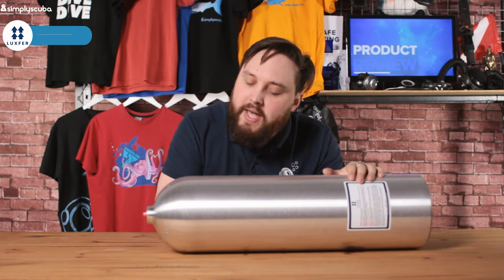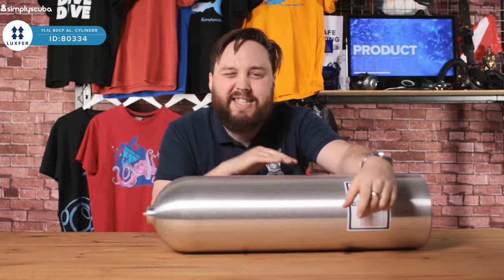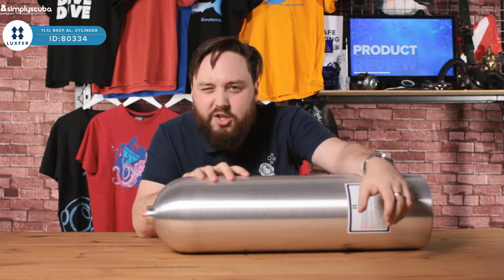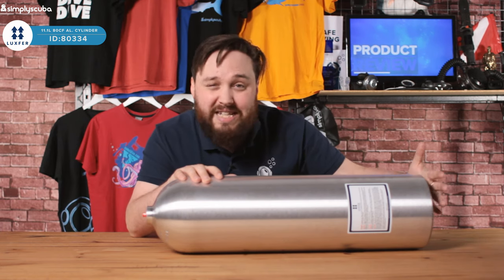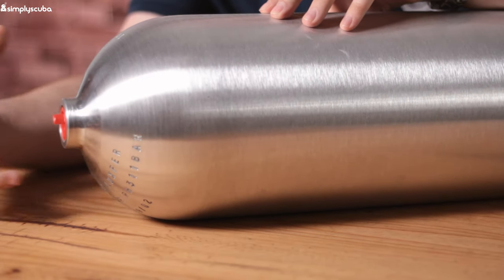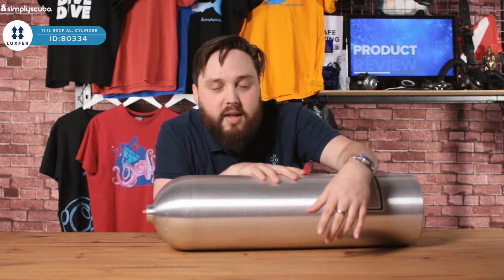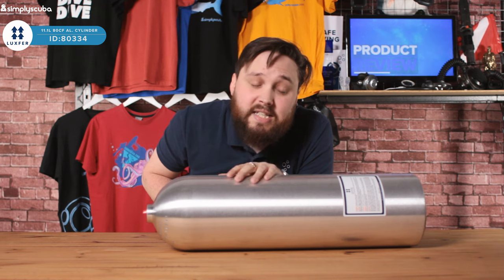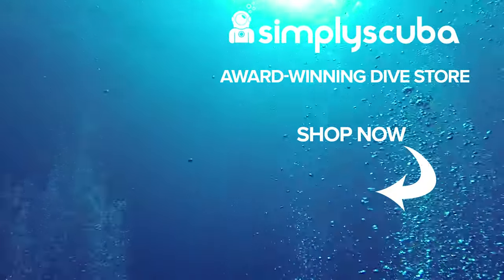Luxfer 11.1L 80CF Aluminium Cylinder Bare Review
The Luxfer 11.1L Aluminium Cylinder Bare is a standard size single cylinder that you find at dive sites all over the world. This 80 cubic foot cylinder has a working pressure of 207bar and a brushed finish. Sealed with a plug in the manufacturing process you can choose which valve you want fitted.

Sources

Team
Presenter(s): Mark Newman
Writer(s): Mark Newman
Editor(s): Shaun Johnson